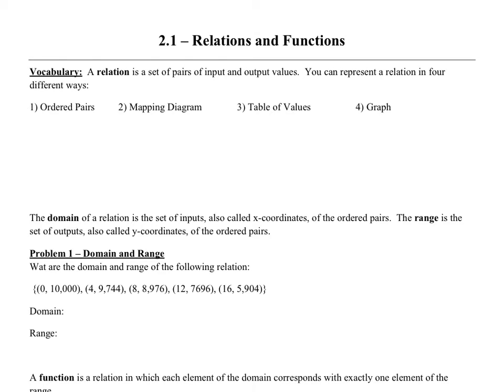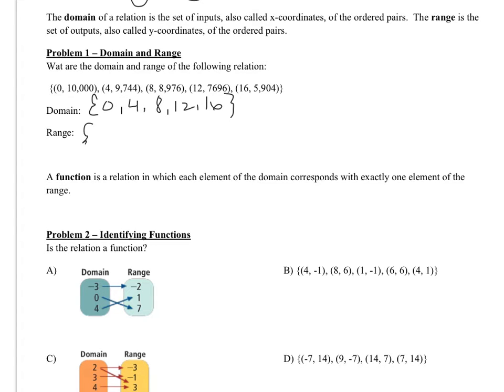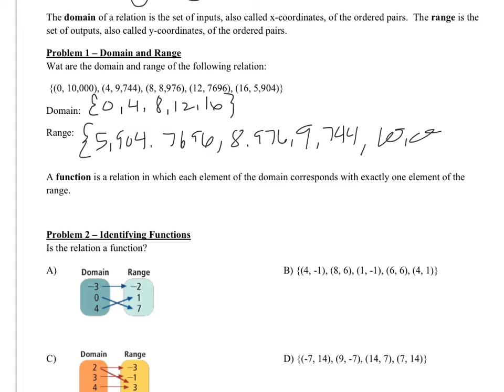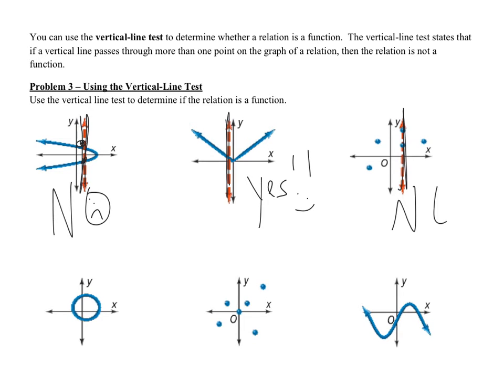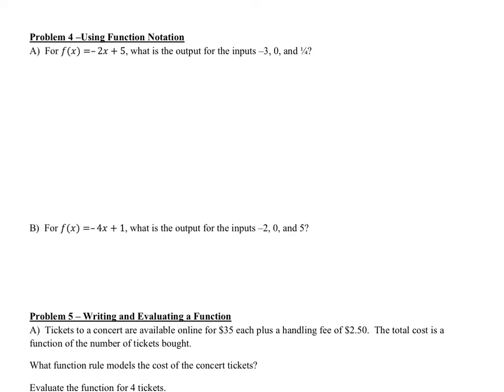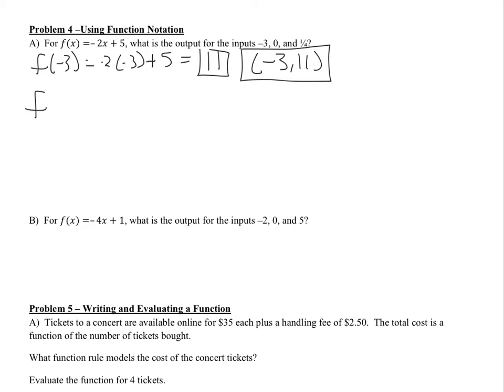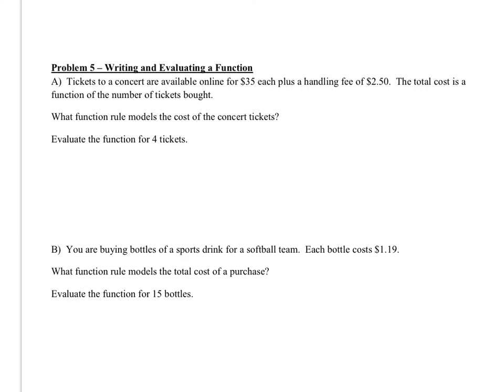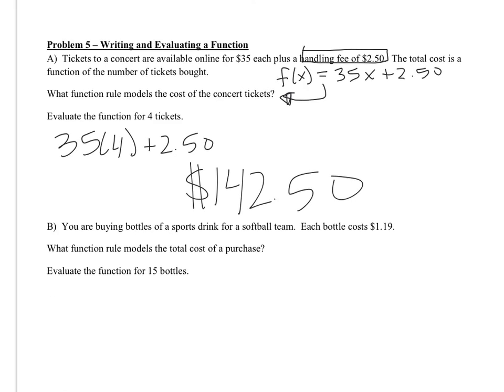H_Alg2_2.1